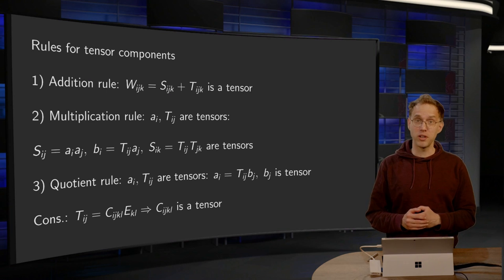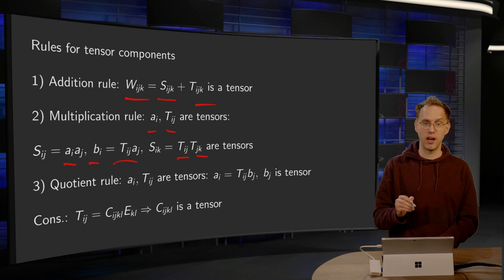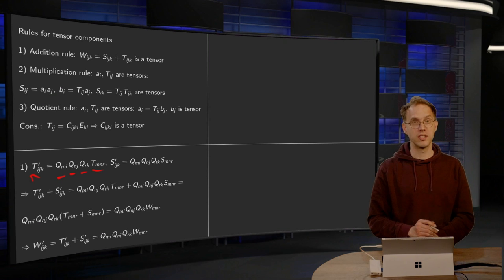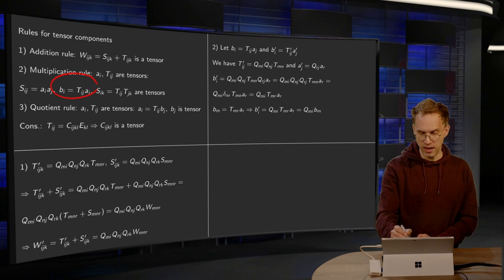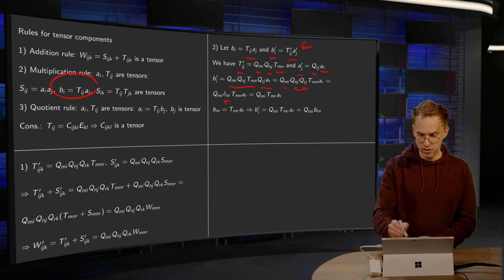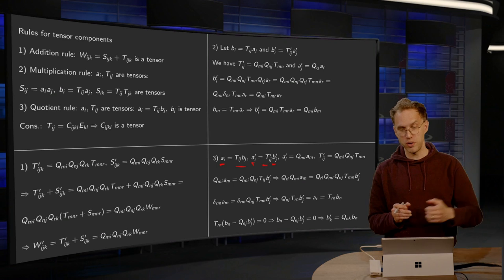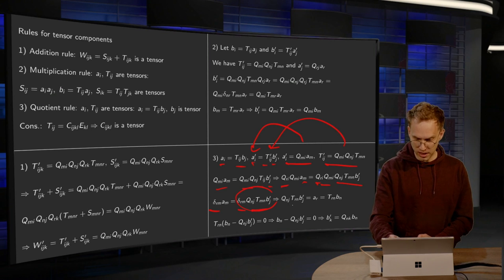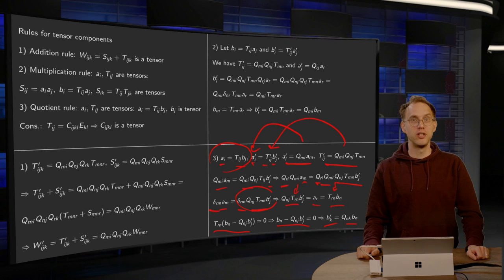Rules for tensor components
Using the abstract definition of a tensor, we can show that we can form new tensors of old ones by forming sums and products. Furthermore, we will introduce the so called quotient rule.